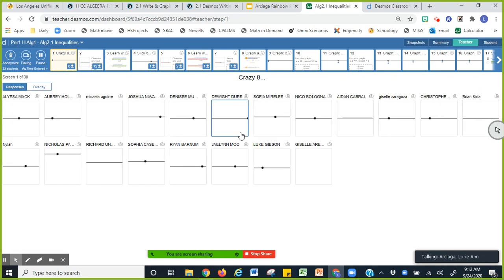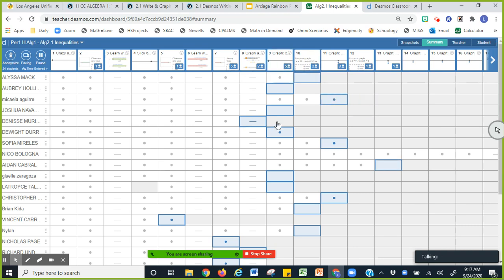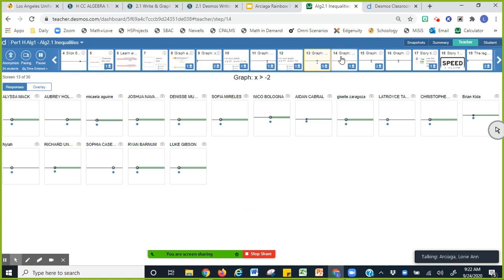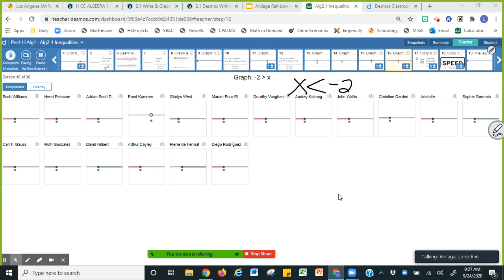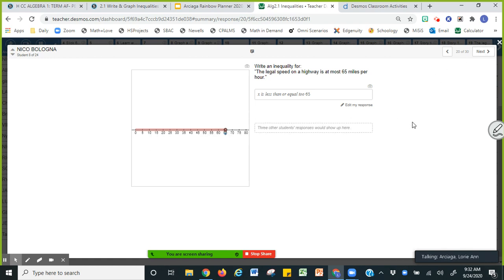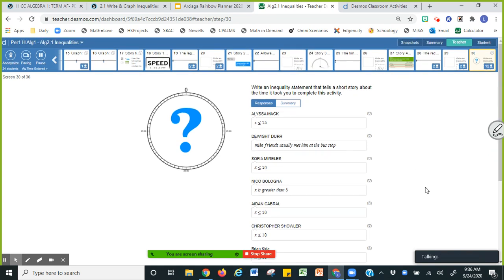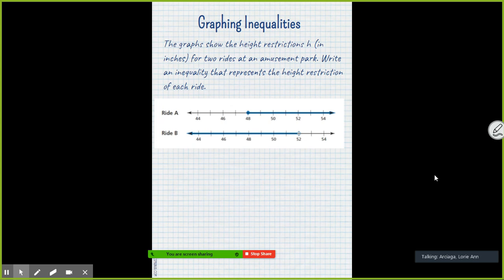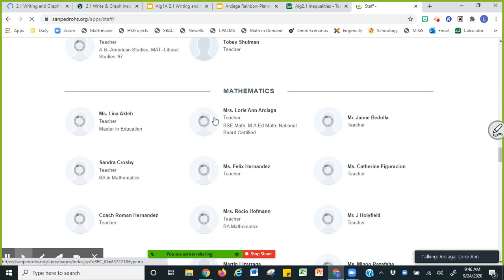Alg2.1 Graph and Write Inequalities P1